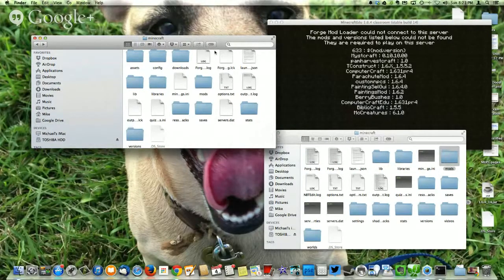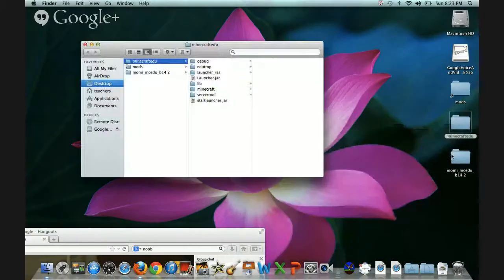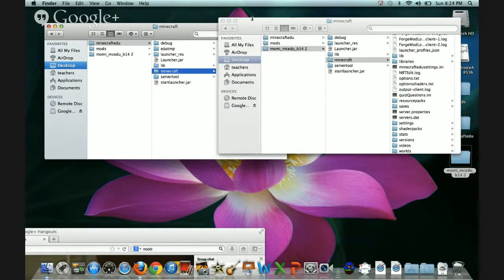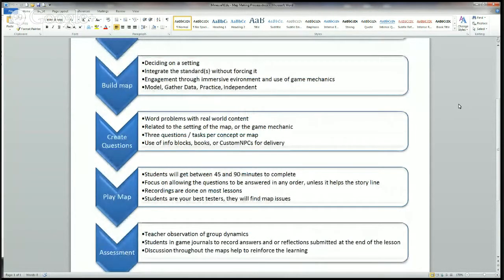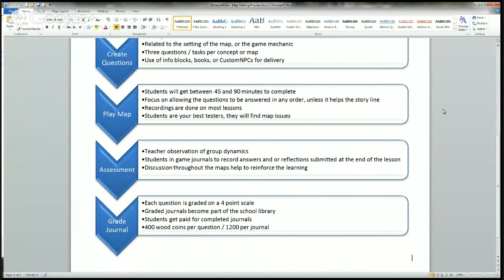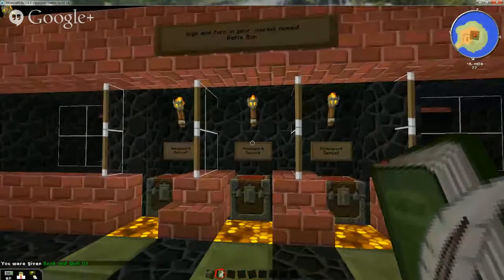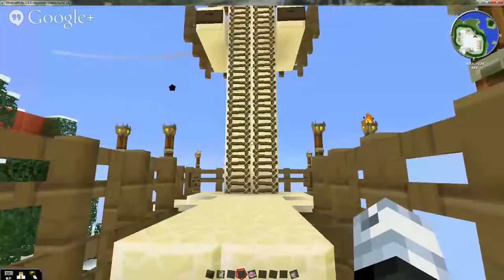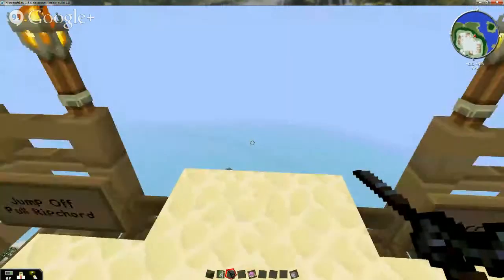EdTech Mixed Plate - Ep 19 (Minecraft in Education PART 2)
EdTech Mixed Plate - Episode 19 - Minecraft in Education (PART 2)

Join  +Rachel Armstrong, +Michelle Carlson Colte, +Michael Fricano II, and +Megan Cummings *LIVE* for episode 19 of _EdTech Mixed Plate_! Also with special guest, +Shane Asselstine,  a Minecraft  guru!

We had such a great discussion and learned so much about the potential of Minecraft  and MinecraftEdu  in our last episode that we decided to have a PART 2 with Shane!

Our mission is to give a little something to everyone: EdTech  ideas, tips, tools, & EduRockStars  to add to your plate.